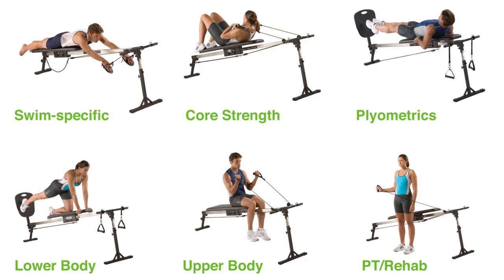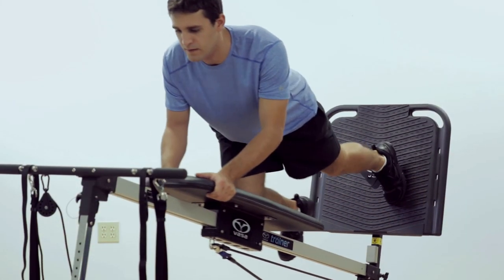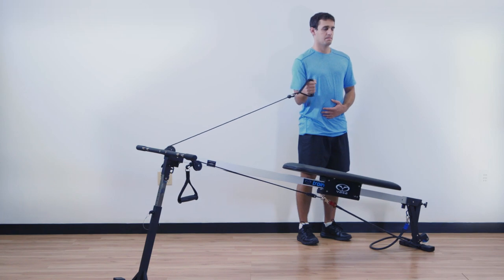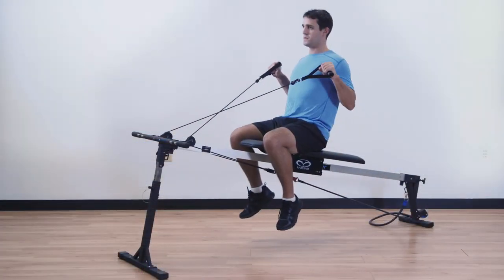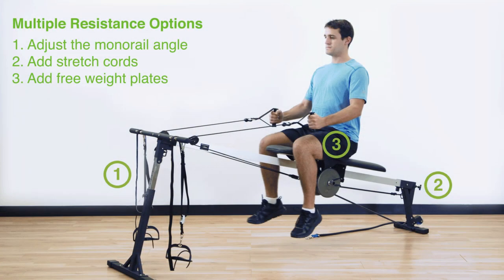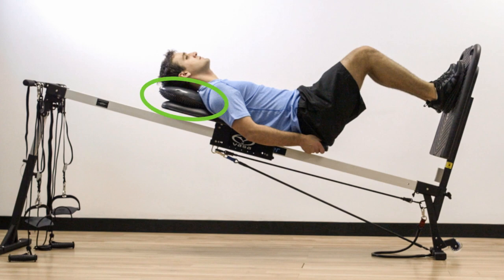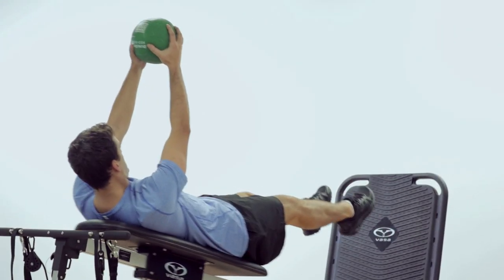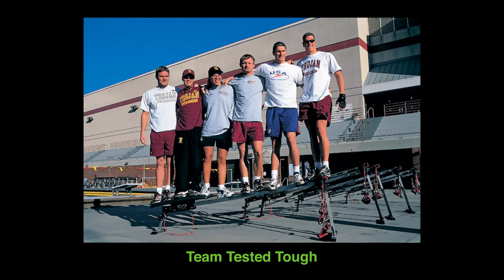Vasa Trainer - Built In Total Body Strength for Athletes, Fitness & PT Rehab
The Vasa Trainer provides over 200 total fitness functional exercises to develop "built in" upper body, core, and lower body strength, power and endurance. It's truly "the athlete's gym",  acclaimed as one of the best values in exercise equipment available today.Consistent workouts using the Vasa Trainer will transform you into a stronger, more durable & powerful athlete.  It will keep you fit while training at home or at your club for 1, 2 or 3 workouts per week... You'll get a lot done in less training time because of the efficient design and flow of exercise routines.

It's elegantly simple design provides eccentric and concentric work for efficient, time saving, progressive fitness gains.  It also provides physical therapy & rehab exercises with controlled range of motion and measurable progress.

The Vasa Trainer as a compact total fitness gym provides a wide range of resistance options, including pushing your bodyweight up the variable inclined monorail, connecting rubber tubing power cords, and adding free weight plates.   It facilitates both concentric and eccentric loading of the muscles – allowing you to accelerate and decelerate easily and safely.  Closed chain or open chain exercises are progressive and measurable.

The Leg Power Platform add-on is ideal for building leg strength, functional core fitness, and explosive vertical jumping power.  Plyometric leg & jump training on the Vasa Trainer is effective, safe and fun. It engages the quadriceps, hamstrings, glutes, calf muscles, and core stabilizers, which tones and strengthens the legs while providing excellent anaerobic or cardio workouts.

Regular leg strength training with the Vasa Trainer develops lean lower body muscles with 2 primary "push" movements - the squat and the plyometric squat jump. More functional exercises include single leg squats, lunges, calf raises, cardio pull, and Sprinter start squats.

Since 1988, Vasa has produced premium quality training equipment for sports, fitness and rehabilitation. For decades, Olympic-level swimmers, swim coaches, triathletes, triathlon coaches, and dry land conditioning coaches worldwide have selected the Vasa Trainer and Vasa Swim Ergometer to dramatically improve performance for swimmers, surfers, paddlers, skiers, triathletes and those seeking total-body fitness.
For more information about Vasa:

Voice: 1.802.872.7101